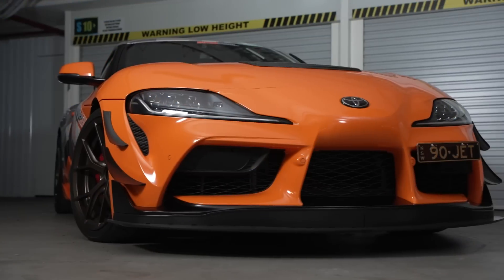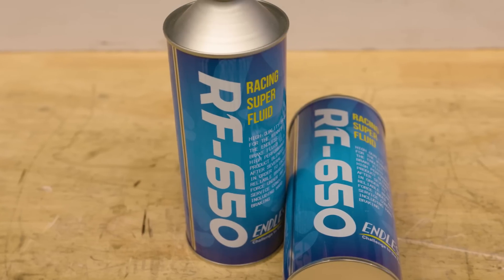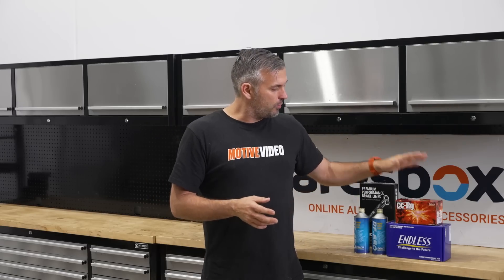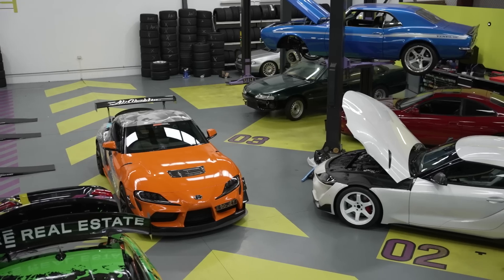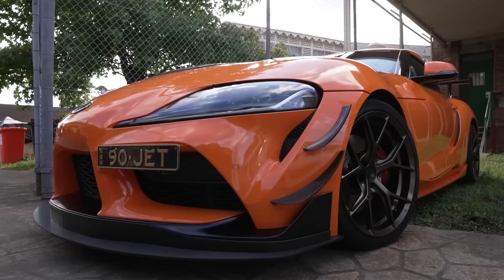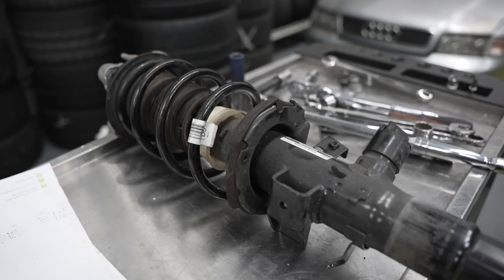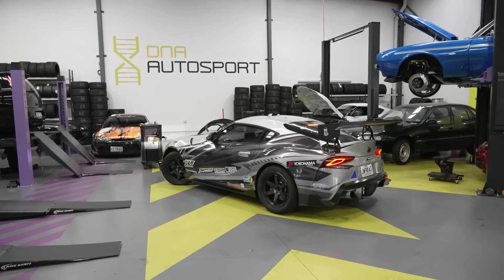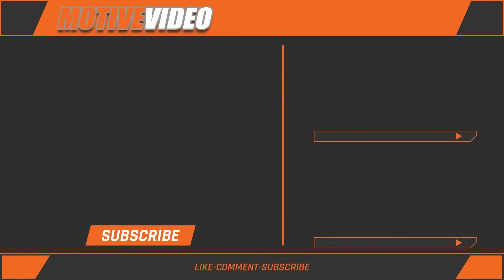GR Supra Handling and Brake upgrade for World Time Attack Challenge - Motive Garage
In this episode of Motive Garage, presented by Sparesbox, we put the finishing touches on our Supra for World Time Attack Challenge by upgrading the brakes with VSport, and the handling at DNA Autosport.
Win our GR Yaris project car!

- Project Cars
- Technical Features
- Event Coverage
- Car Features